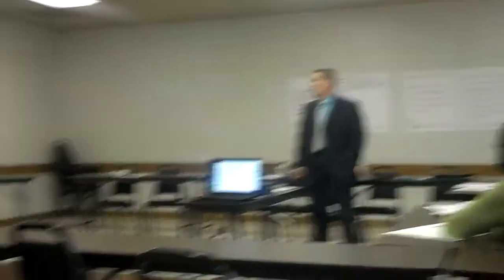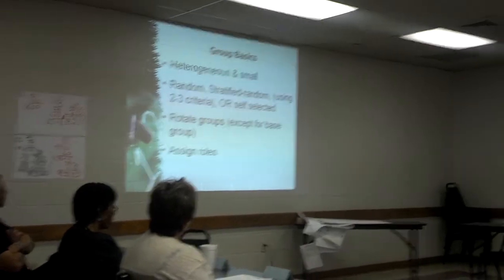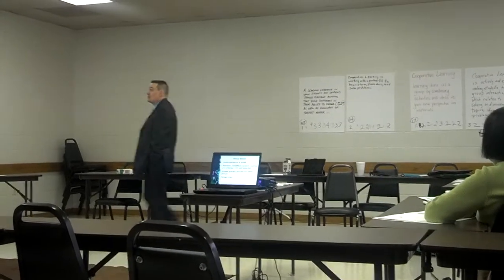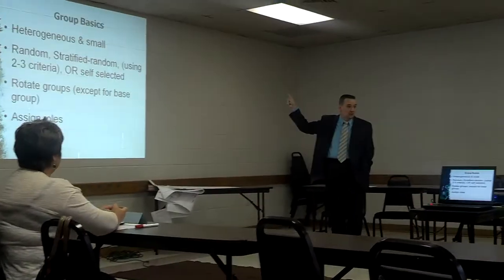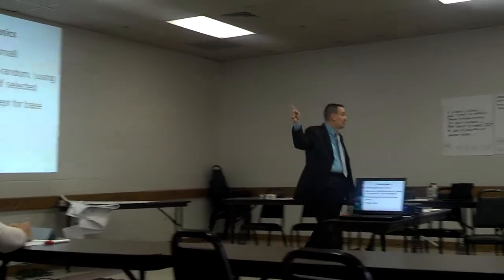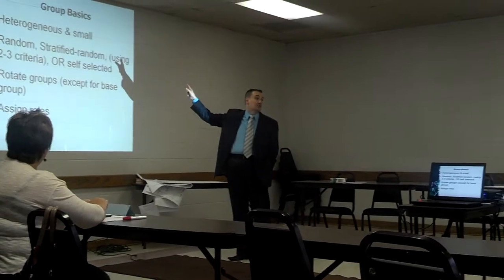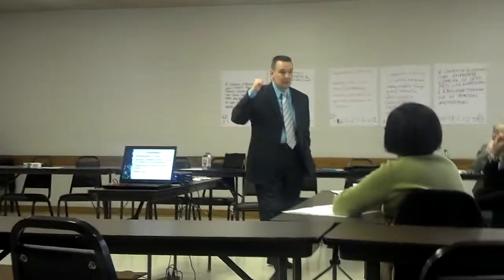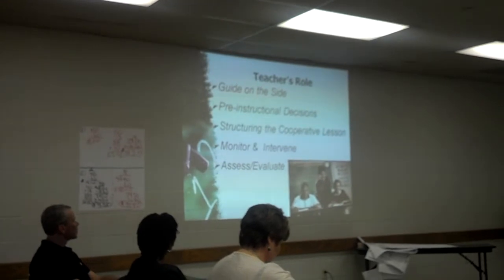Dean, Greg Hodges - Fundamentals of Cooperative Learning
Greg Hodges, Dean, Patrick Henry Community College
at Phillips County Community College
Helena, Ark.